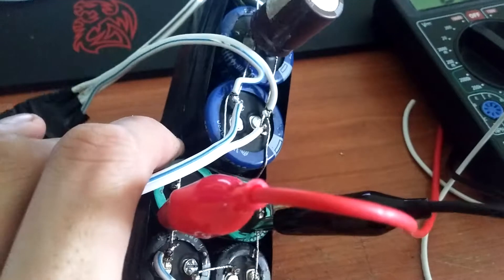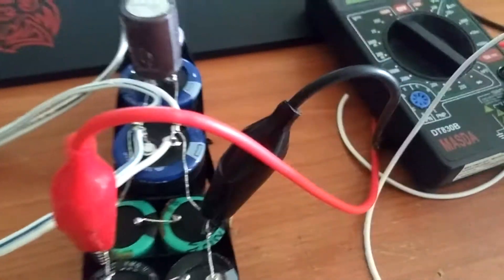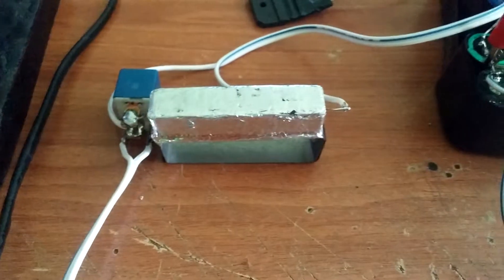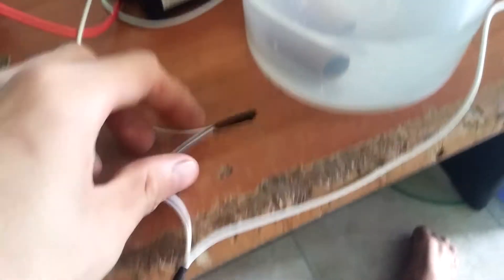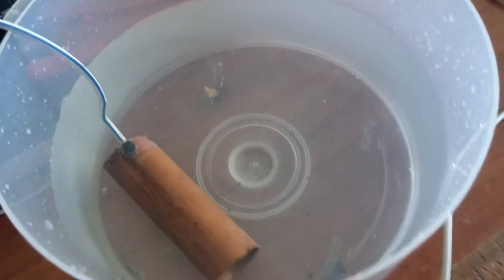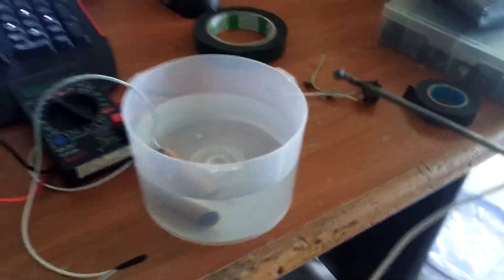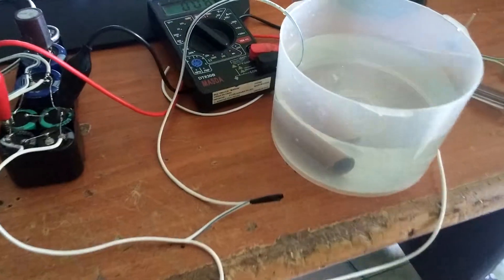300 V DC ARC, MELT METAL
in this video lets play with a DC power ,300V DC and some salt water ,it create an extremely hot arc that it melt my screwdriver, i even manage to get the melted metal drip onto the floor ,dont try this at home ,thats it for now

thanks for watching,like this video if you like it,dislike it if you hate this video for some reason, you can also leave a suggestion comment for next video,and ill see if i can make it and as always dont forget to subscribe